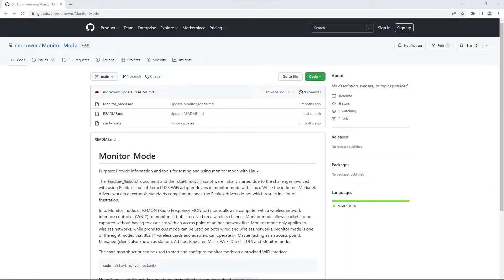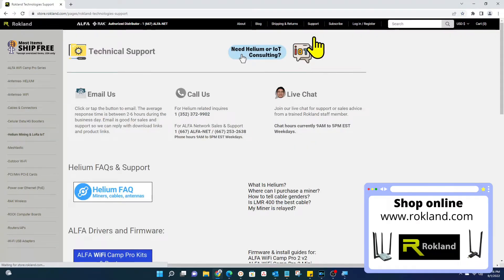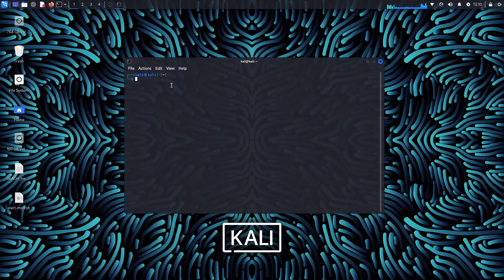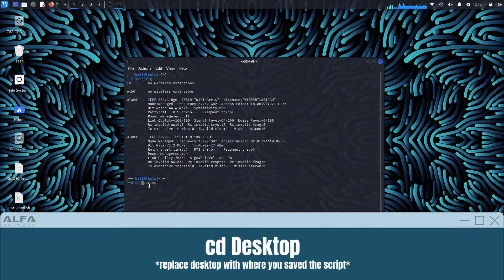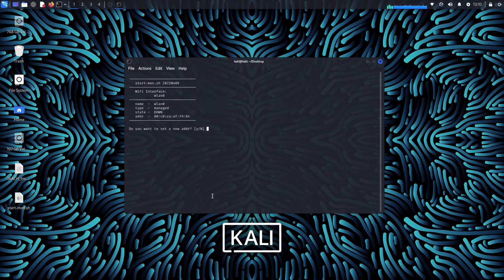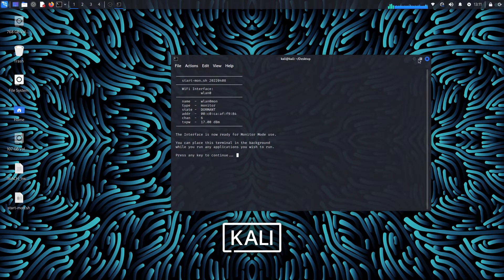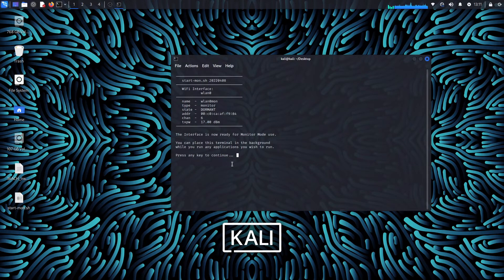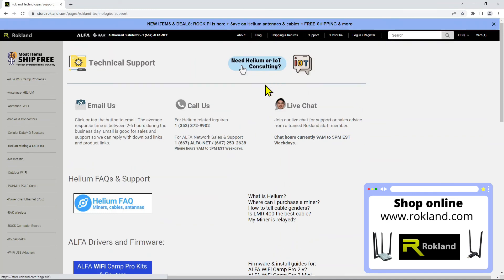EASY script for FULL Monitor Mode support- ALFA AWUS036ACH, AWUS1900 or Realtek RTL8812AU RTL8814AU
There are various ways to get a WiFi adapter into monitor mode in newer versions of Linux like Kali, but with Realtek RTL8812AU and RTL8814AU  based products like AWUS036ACH and AWUS1900, not every aspect may work correct in monitor mode.

For example, the command

$ sudo iw phy phy0 interface add mon0 type monitor

does not work because the Realtek drivers are not Linux Wireless Standards compliant.

After watching this video, you should be able to fully get one of the above referenced products into monitor mode on Kali Linux without limitations.

If you own one of these devices but you have not yet installed the Linux drivers, see other videos on our channel for assistance with driver installation.

About Us: We have manufactured and distributed WiFi antennas and other networking equipment since 2000, and have put our experience to work building you the best equipment for Helium mining. We are also an authorized RAK Wireless distributor and the largest authorized ALFA Network distributor and brand partner, and a leading retailer and developer of WiFi & 4G products based in Gainesville, Florida.